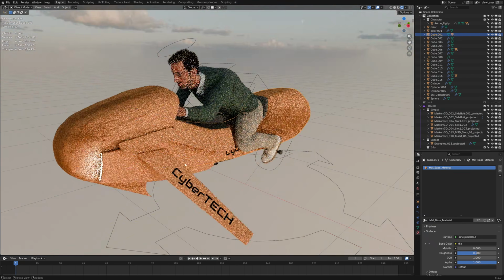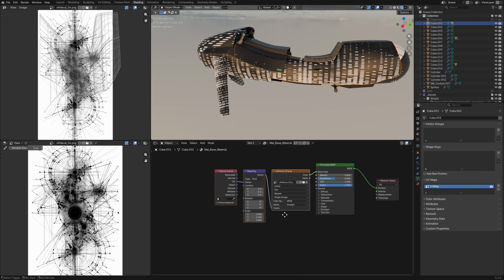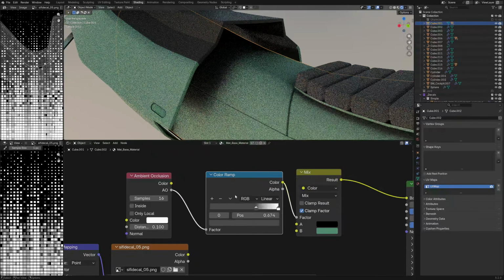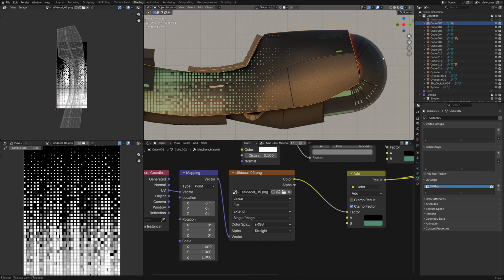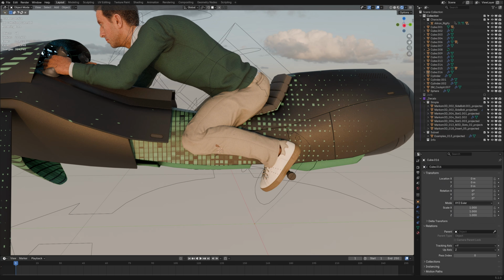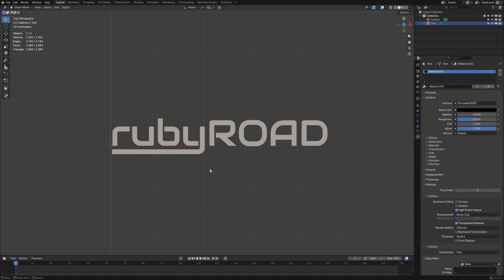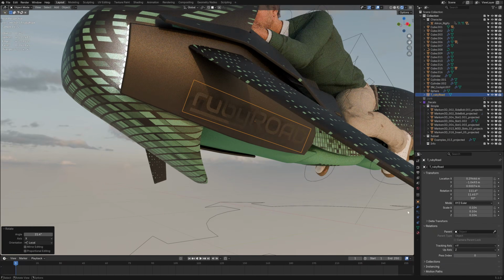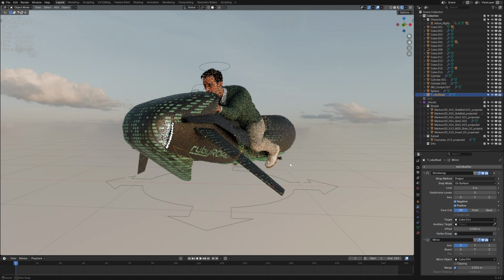Sci-Fi Bike Texturing in Blender - Complete Material Setup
Learn the fundamentals of texturing a bike in Blender 3D. This tutorial walks you through shading and UV editing steps.

This guide breaks down the process of applying textures to 3D models, specifically focusing on the workflow used for a bike project. If you are struggling with shading or need a clear process for UV editing, this walkthrough provides the technical steps to handle your materials efficiently. It is designed for creators looking to understand the essential material creation pipeline.

By following this method, you will gain a clearer understanding of how to manage image placement and shading nodes. Texturing a bike can be complex, but mastering these basics ensures cleaner results for your future 3D modeling tutorial projects. Whether you are working on mechanical parts or organic shapes, these shading techniques apply to a wide range of assets.